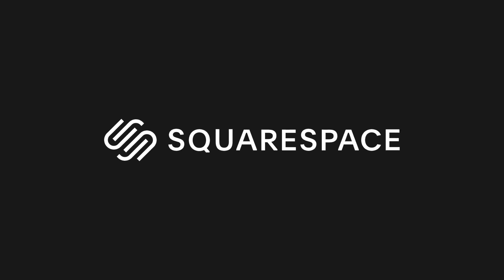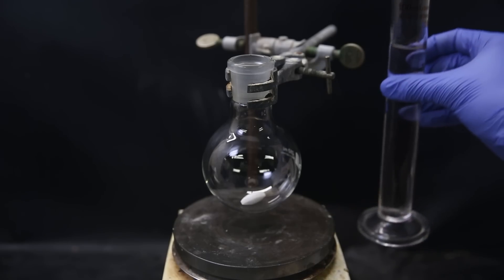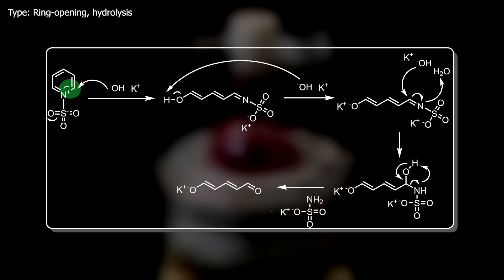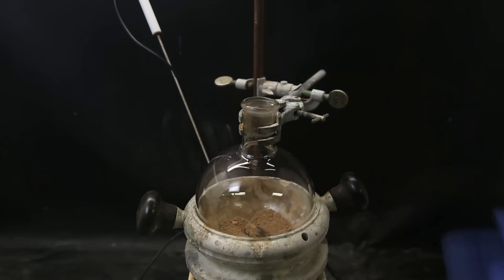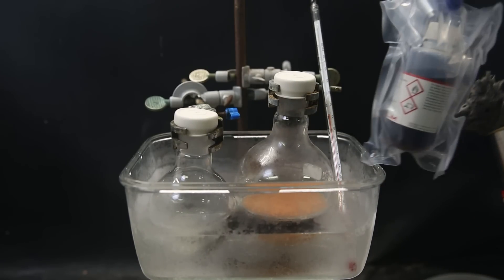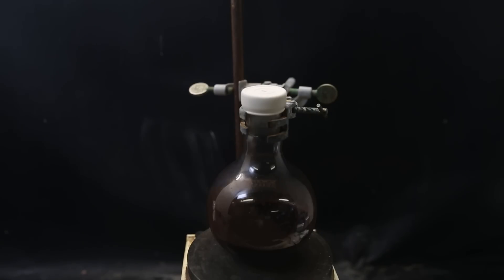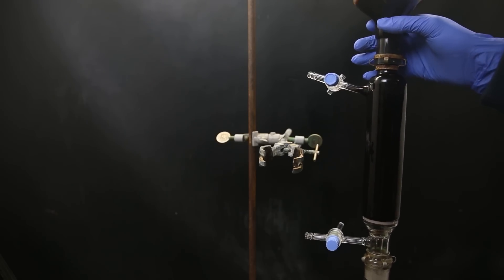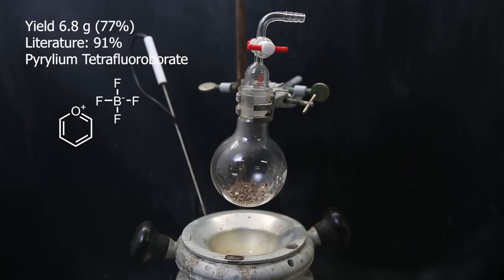Making Cursed Oxygen Benzene - Pyrylium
In this video I am making Pyrylium Tetrafluoroborate, a unique oxonium containing heterocycle that is very useful for the transformation of heterocyclic amines. It's currently used quite little due to its price, availability and knowledge about what it can be used for. The introduction and wide adoption of new reagents in chemistry is quite slow.